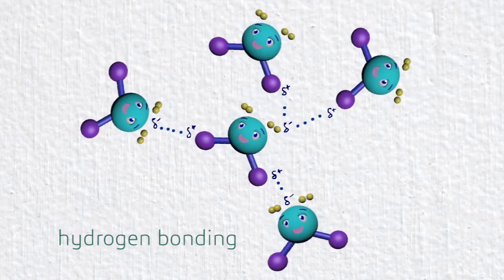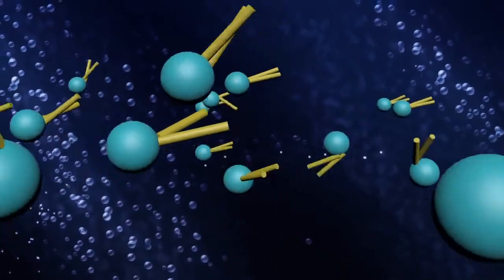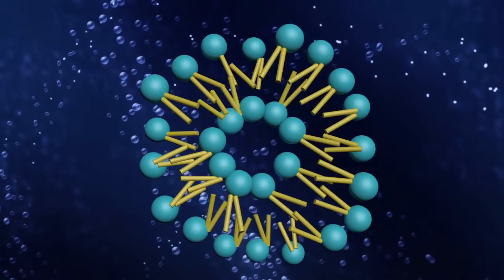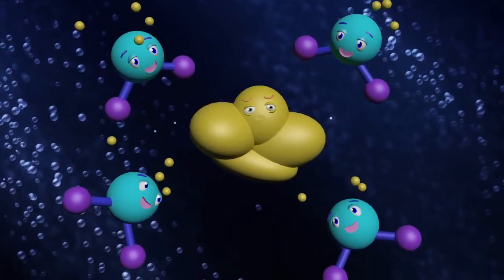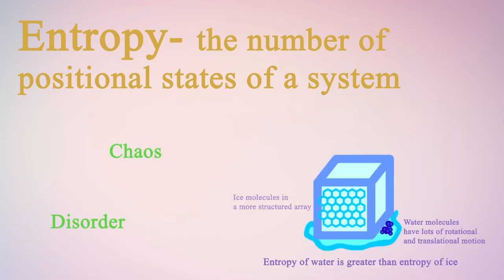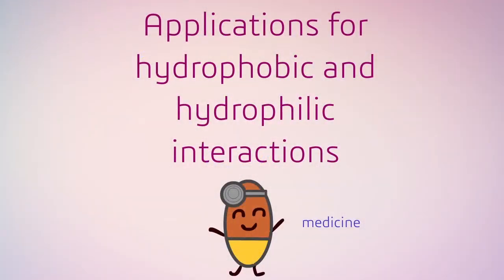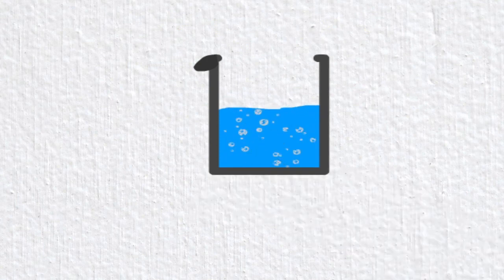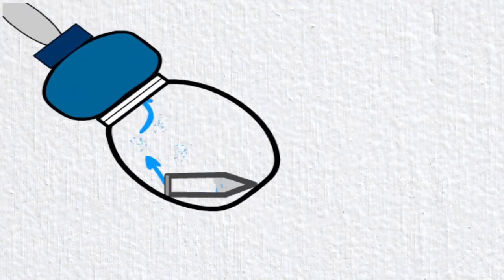Slide 85 Hydrophobic and Hydrophilic Effects